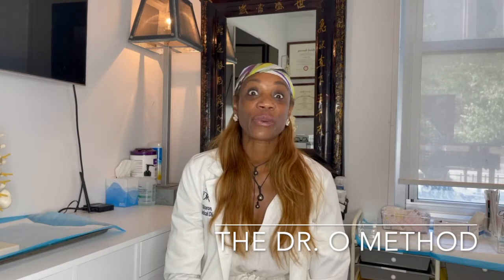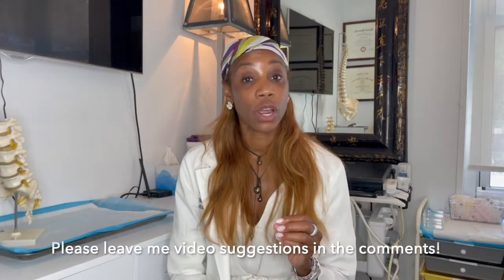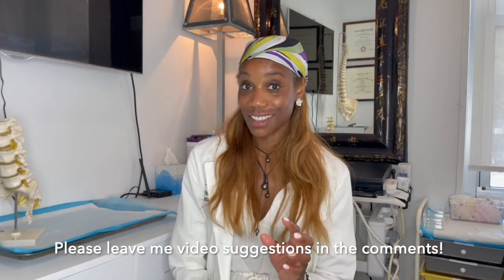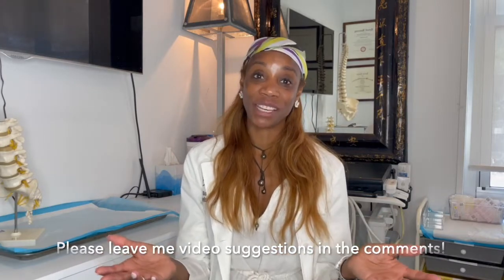Semaglutide (a.k.a Ozempic or Wegovy) How It Works And How To Succeed | Learning With Dr. O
Hi everyone!

In this video I tell you everything you need to know about Semaglutide, a weight-loss medication I use here at my practice. We will go over how it works in the body, what the diet may feel like when you're on it, and any risks or side effects the medication may have.

Thanks!